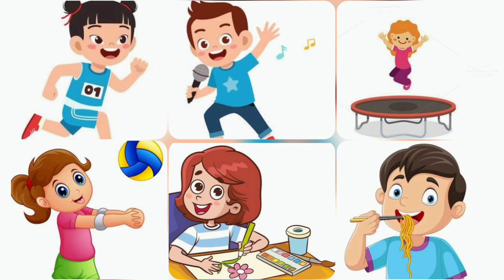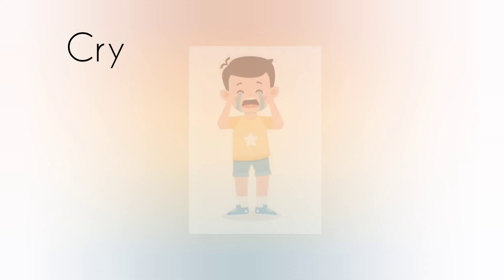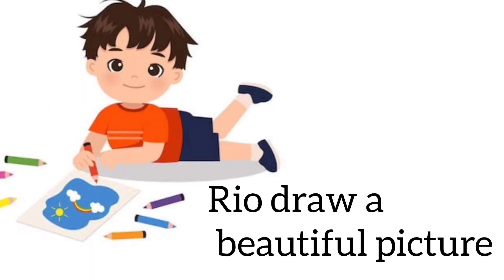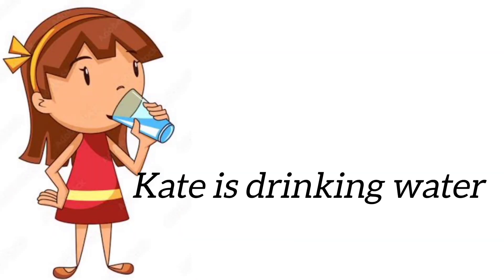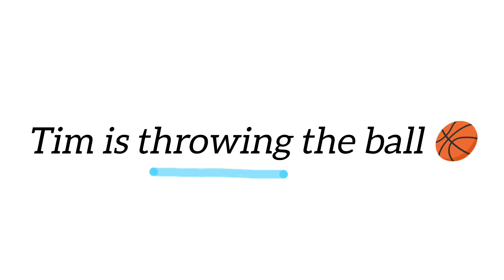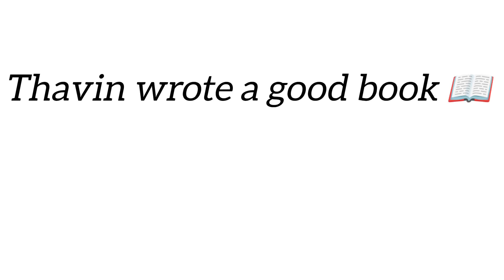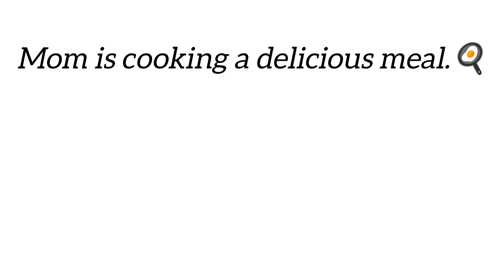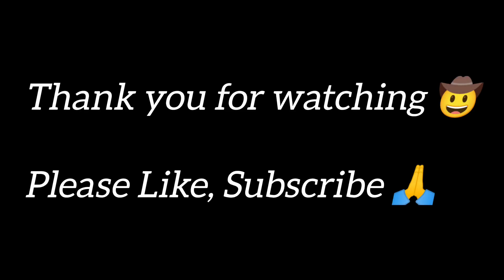Action Verbs with Examples | Verbs for Kindergarten/Grade 1| Grammar for Kids | Practice Verb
Watch this video to learn about verbs. A verb is an action word!
In this video you will get answers to the following questions.
1. What is a Verb?
2.Action Verb
3.What are action words?
4.Explain verb with examples

Example
Read, Write, Jump, Play, Hop, Swim, Ride, Eat, Cook, Skip, Wash, Paint, Sing, Dance Etc all the action words are verb